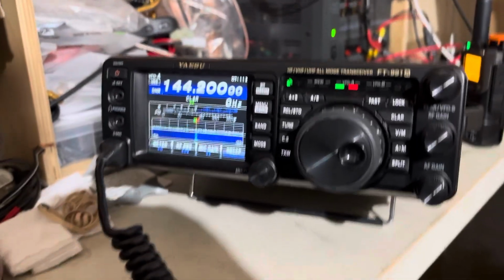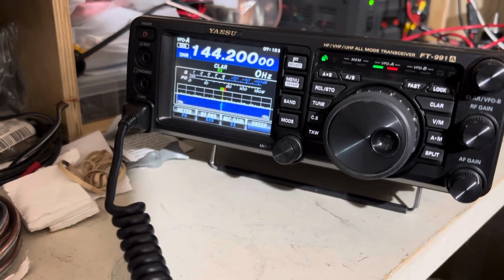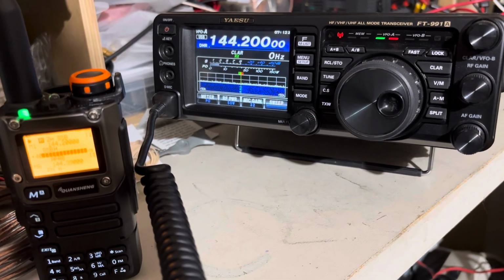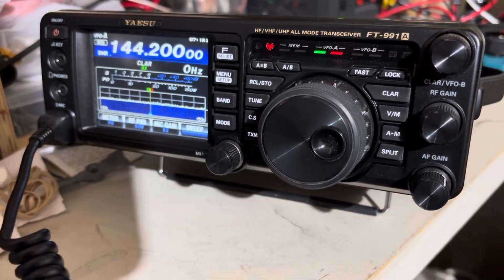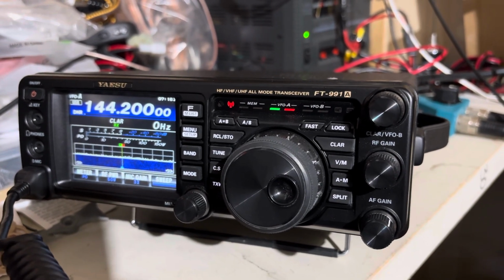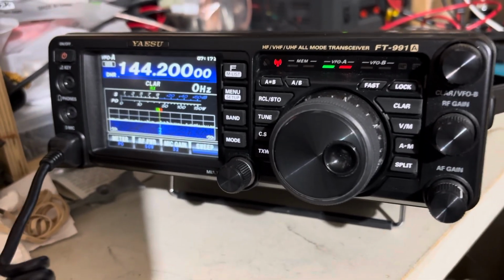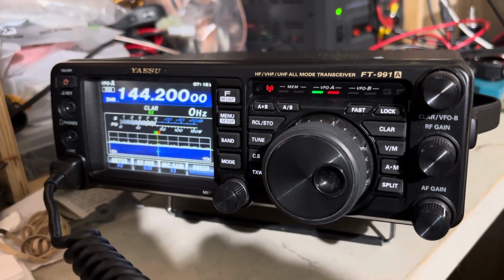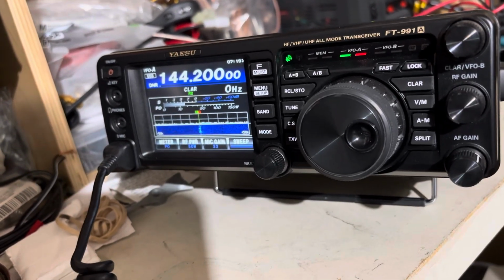Sideband Sunday 3/10/25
Every Sunday at 6:30 pm I get on 144.200 and calll out for any stations.